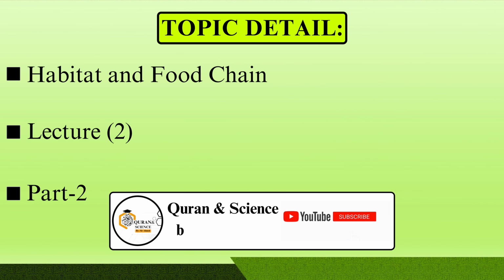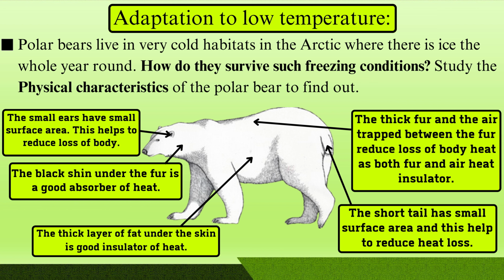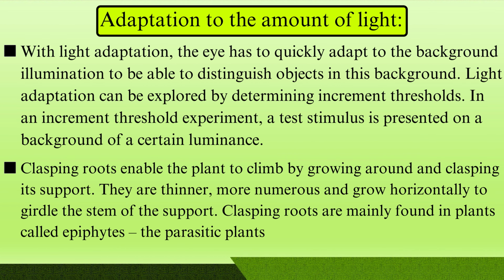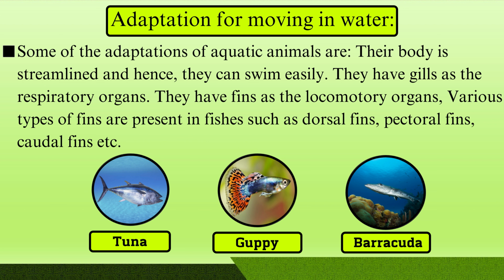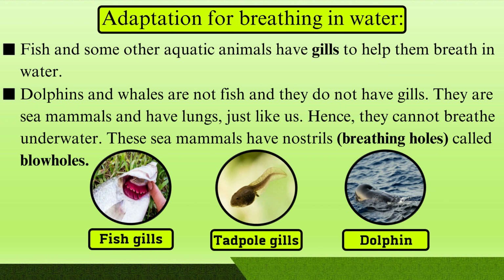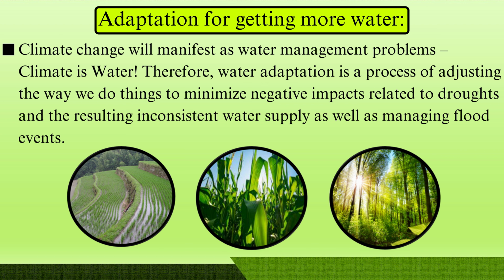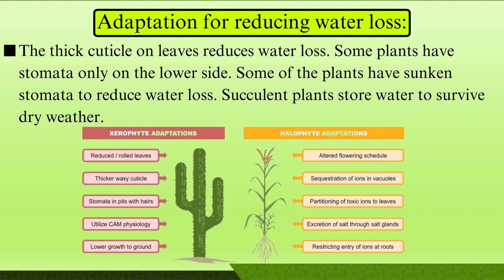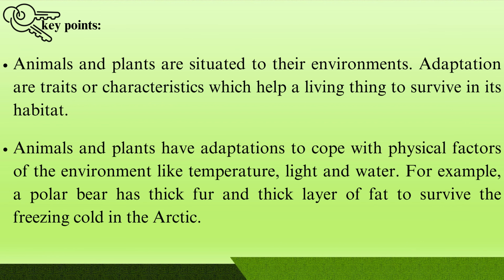Habitat and food chain Lecture: 2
🌟 About the Channel:
Dive into the fascinating intersection of faith and science with Sir Ahmed as your guide. This channel is dedicated to exploring the profound connections between the Quran, the holy book of Islam, and various scientific disciplines. Sir Ahmed brings a unique perspective, blending religious teachings with modern scientific discoveries.

📚 Content Focus:
Explore the harmony between Quranic verses and scientific principles. Sir Ahmed delves into topics such as cosmology, biology, physics, astronomy, and more, unraveling the timeless wisdom embedded in the Quran that aligns with our understanding of the natural world.

🔬 Key Features:

Quranic Insights: Discover how Quranic verses relate to scientific phenomena, showcasing the wisdom and knowledge inherent in the holy text.

Scientific Correlations: Uncover the parallels between Quranic teachings and scientific advancements, fostering a deeper appreciation for the interplay between faith and reason.

Educational Series: Engage with comprehensive series that break down complex scientific concepts mentioned in the Quran, making them accessible to all audiences.